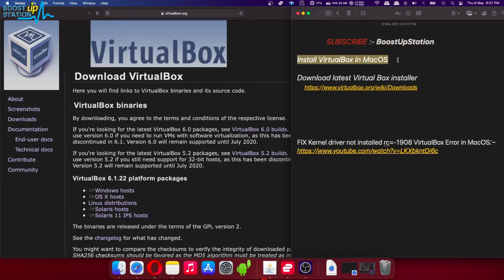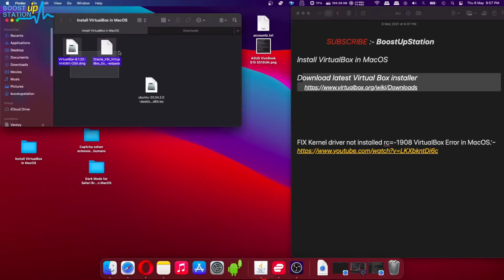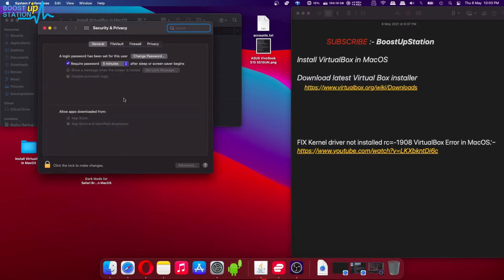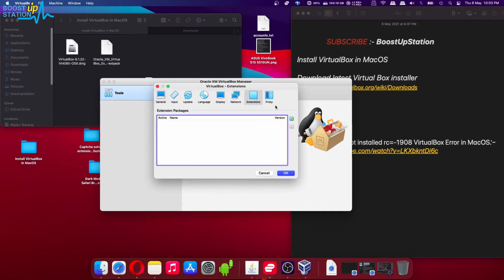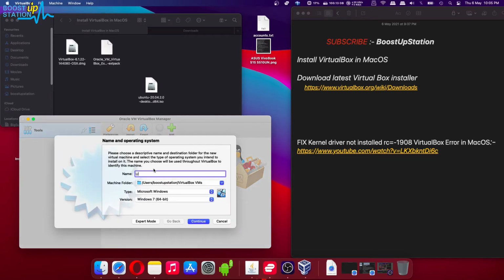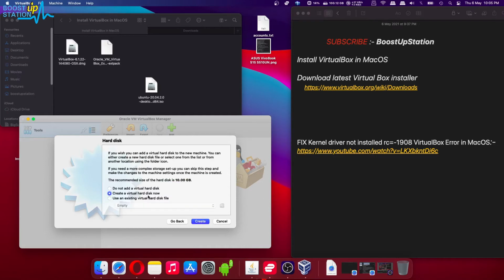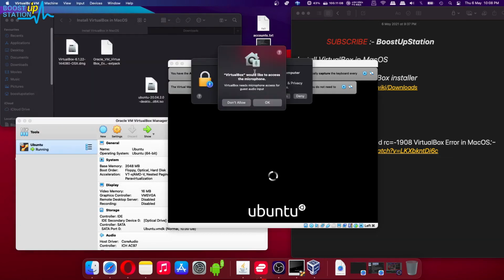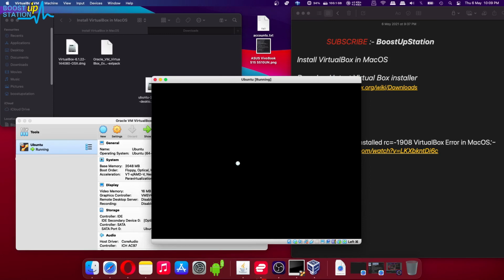Install VirtualBox in MacOS | Install VirtualBox on Mac OS Host | Install VirtualBox on Big Sur 11.x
Install VirtualBox in MacOS | How to Install VirtualBox on Mac OS Host | Installing VirtualBox on Mac OS Big Sur 11.x, Catalina, Mojave, High Sierra, Sierra, and others with Virtual Machine running proof.

FIX Kernel driver not installed rc=-1908 VirtualBox Error in MacOS:-